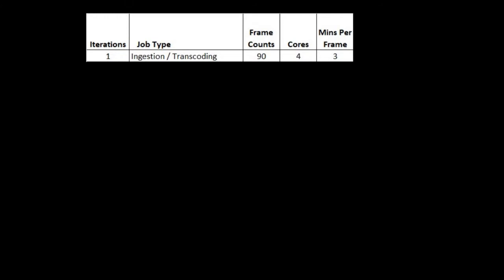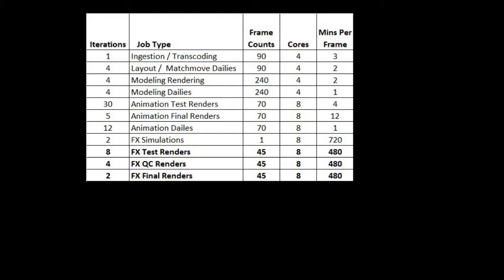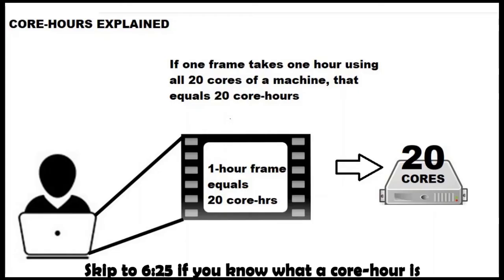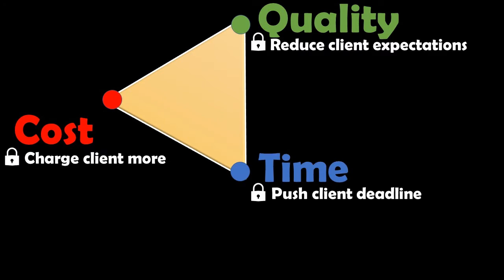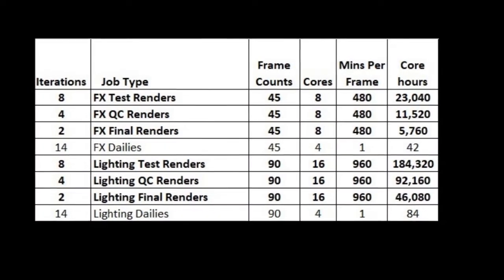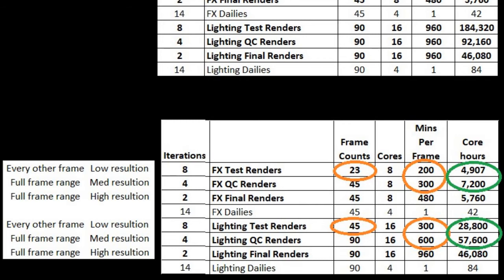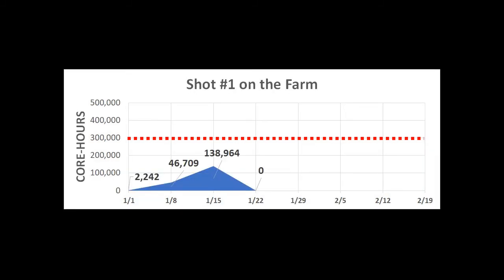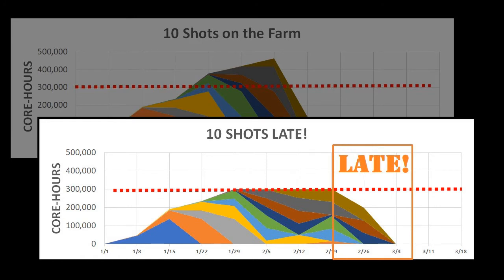Get over 50% reduction in your render footprint! Here are tips on lowering your render consumption!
Putting your render farm on a diet can get your render farm costs down by more than half.   This is true whether or not you are using an on-premise farm or using the cloud to render.   I do a quick review of this render diet and demonstrate empirically how this reduces core-hours and costs.

Always use the least amount of rendering as possible to get the job done.